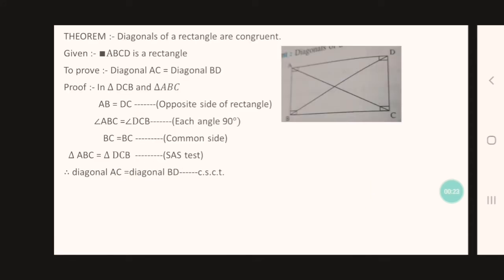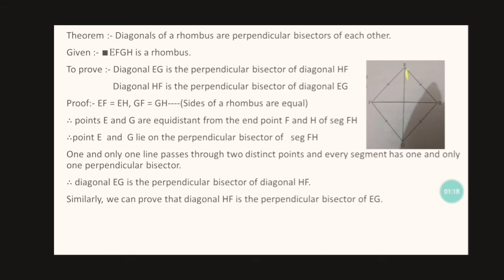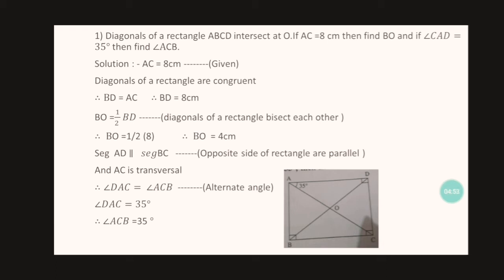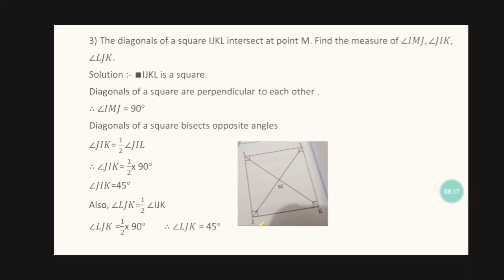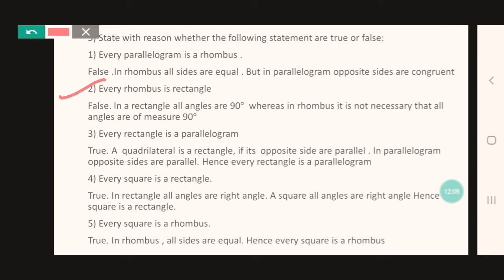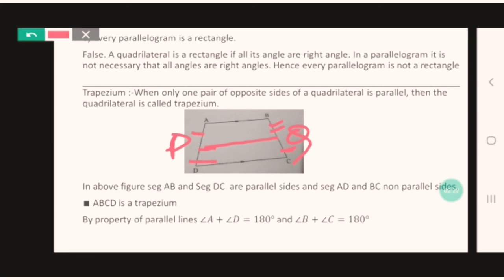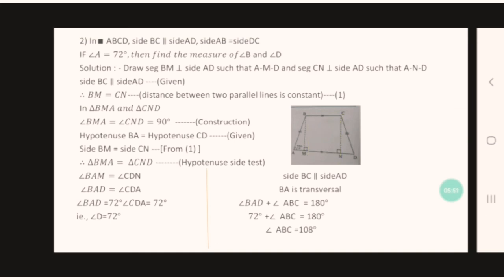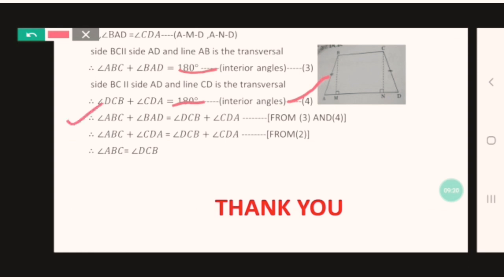9th std /maths 2/ 5 quadrilateral/5.3/5.4